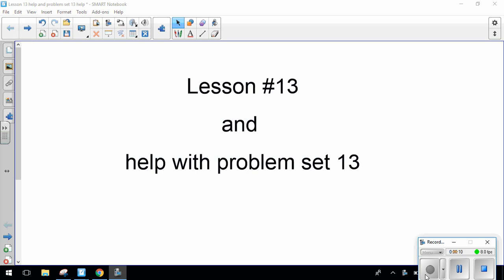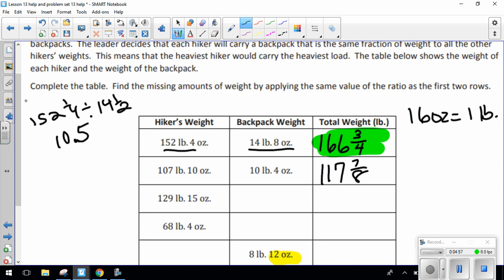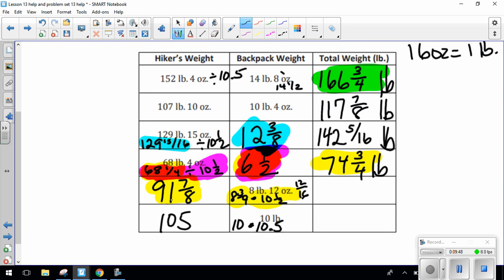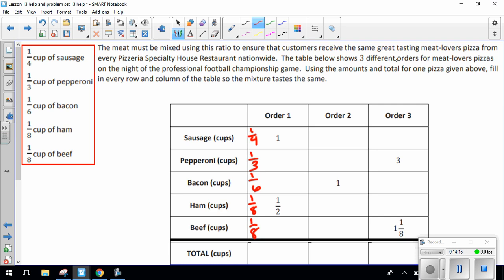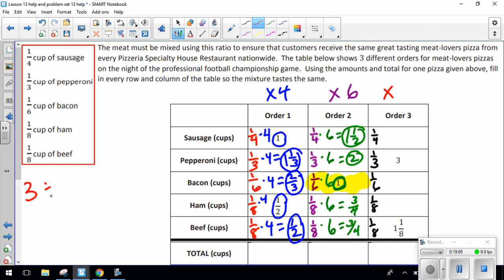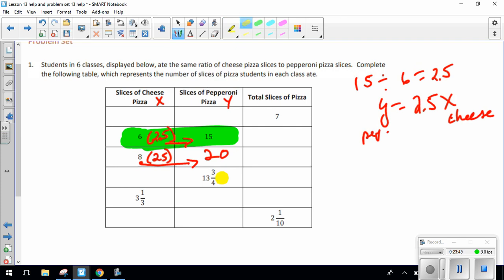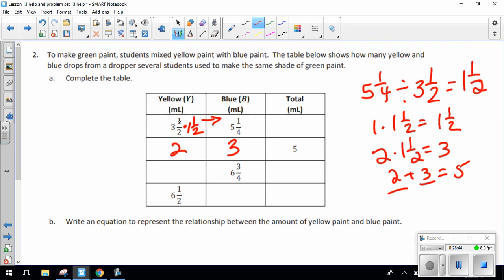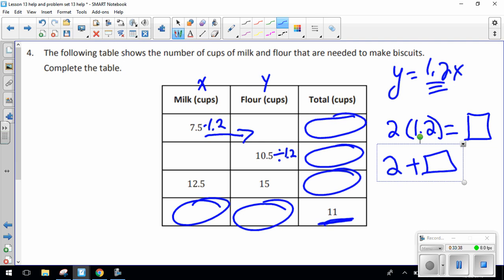Video for problem set 13 + notes